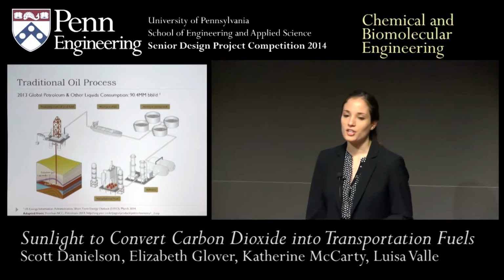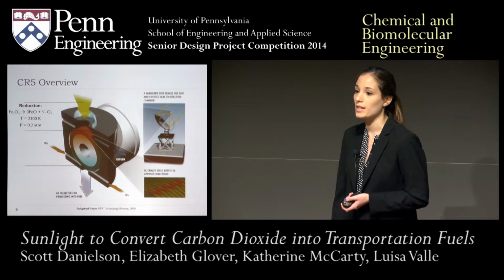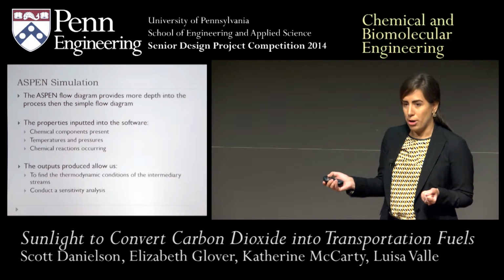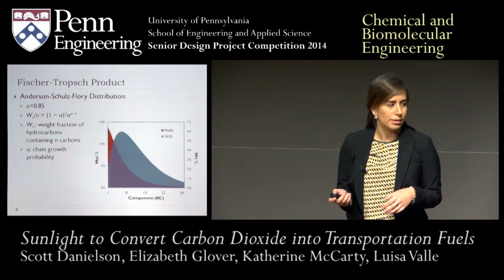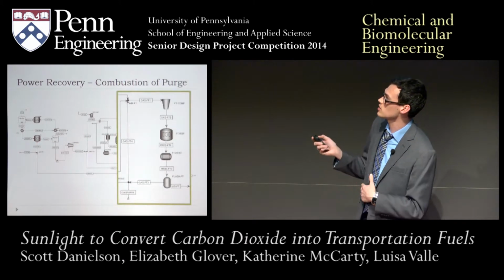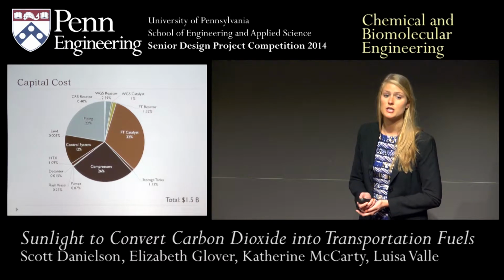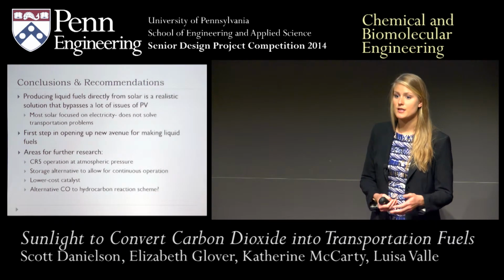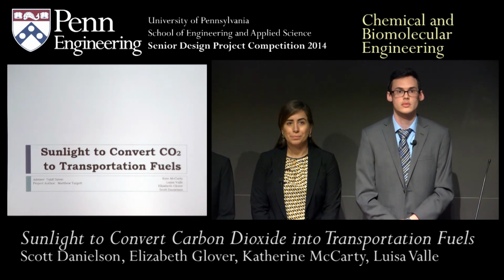Senior Design 2014: Sunlight to Convert Carbon Dioxide into Transportation Fuels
Department of: Chemical and Biomolecular Engineering
Students: Scott Danielsen, Elizabeth Glover, Katherine McCarty, Luisa Valle
Faculty Advisor: Talid R. Sinno